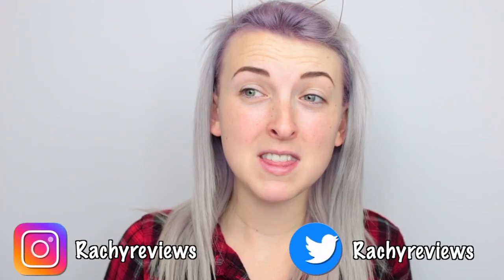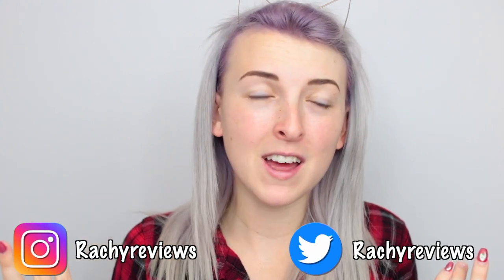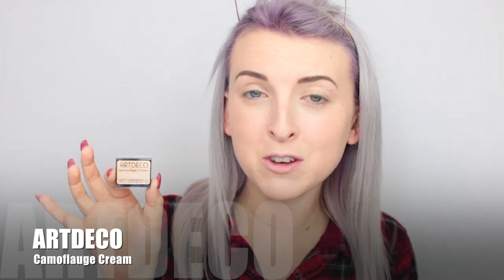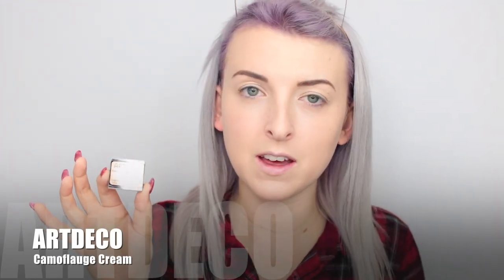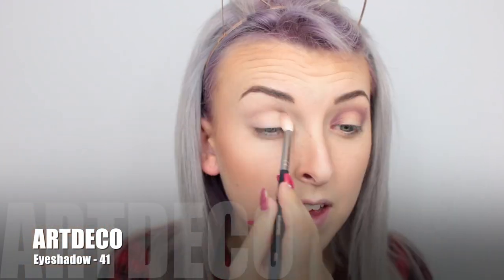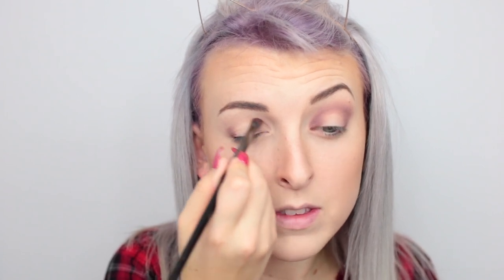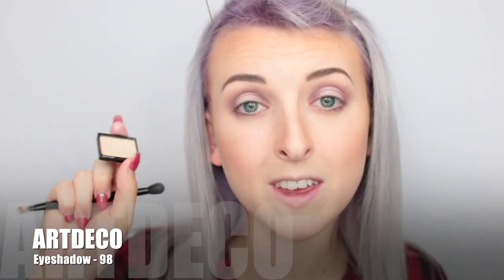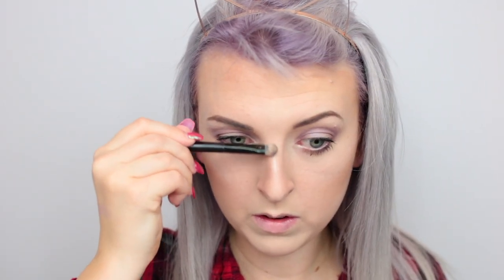TESTING ARTDECO! Full Face of First Impressions!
I thought I'd try a full face of First Impressions and in particular Germany's No.1 selective cosmetics brand, ArtDeco.

Here are my thoughts and feelings - I hope you enjoy!

PRODUCTS USED:
- ARTDECO HD Finish Foundation
- ARTDECO Camoflauge Cream
- ARTDECO Sculpting and Bronze Powder
- ARTDECO Glow Powder
- ARTDECO Eyeshadows - 41, 582 (Matte Smokey Plum), 98
- ARTDECO Lash Booster Volumising Mascara Base
- ARTDECO Amazing Effect Mascara Mini Brush and Maxi Volume